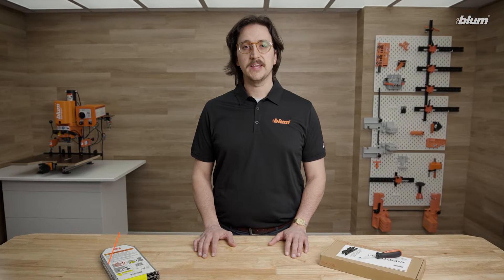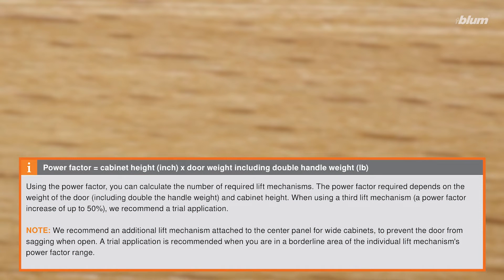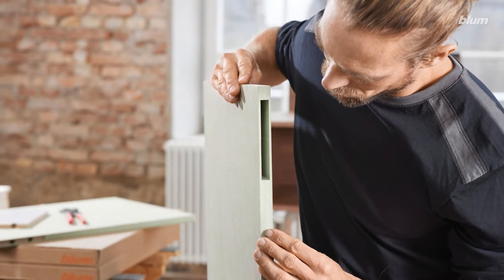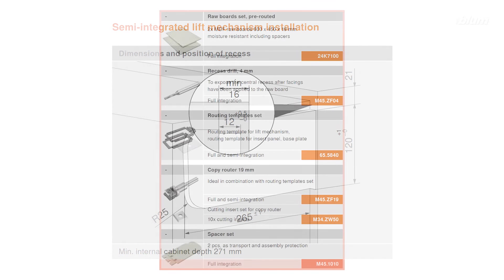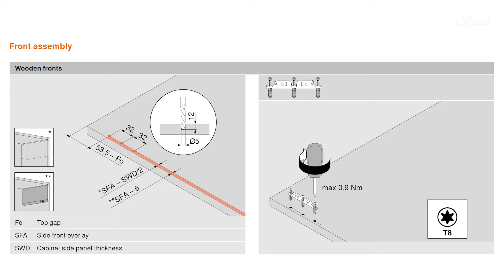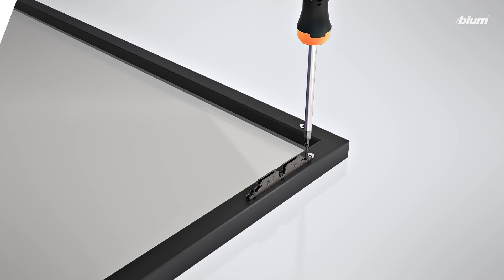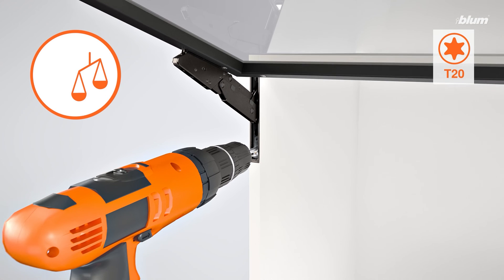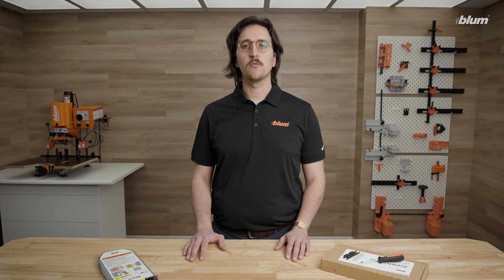AVENTOS HKi Installation: How to assemble and install Blum’s integrated lift system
Learn how to install Blum’s AVENTOS HKi lift system. We’ll show you what parts are needed and how to select the correct lift mechanism for your application. We’ll also explain how to prepare the cabinet side panel for fully integrated and semi-integrated options. Next, we’ll show you how to find drilling locations and install the Blum lift hardware. Lastly, we’ll explain how to make adjustments so the door is properly balanced and opens to the perfect angle.

0:00 Intro
0:13 Hardware Needed
0:27 Determining Power Factor
1:17 Fully Integrated Installation
2:15 Semi-Integrated Installation
2:50 Door Mounting Plate Installation
4:02 Cabinet Door Attachment
4:34 Tension Adjustment
5:04 Opening Angle Stop Adjustment
5:26 Outro

AVENTOS HKi installation is a straightforward process when you follow these easy steps.